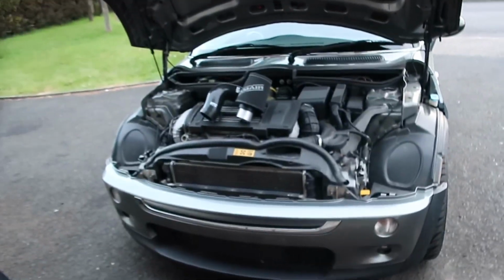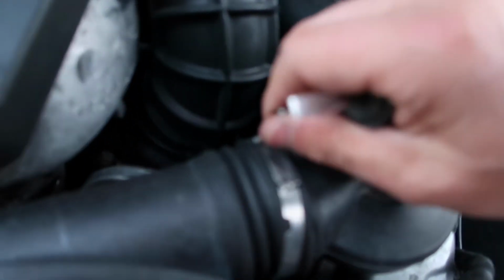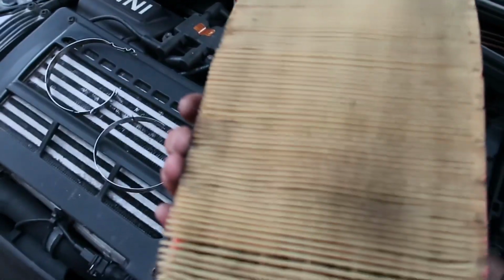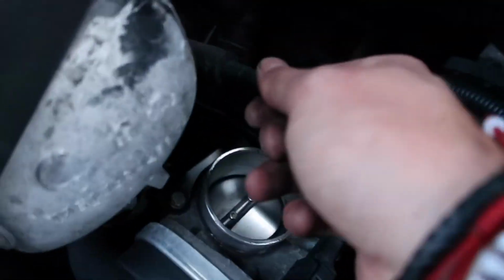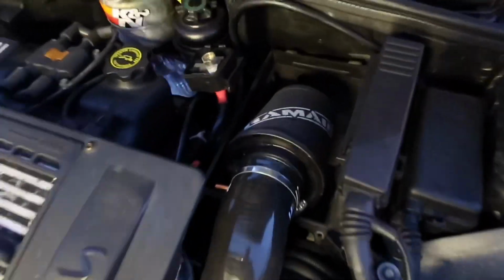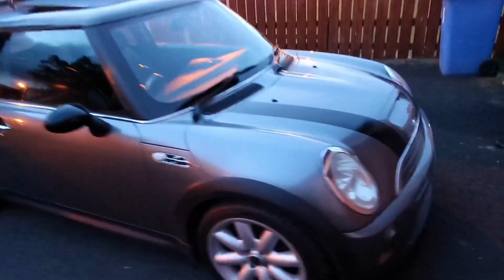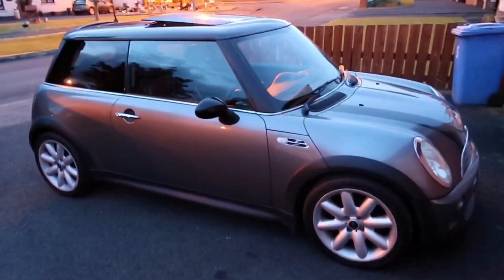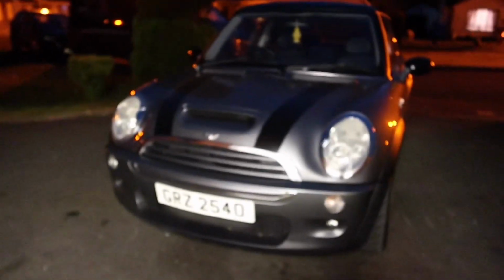Best Induction Kit for Mini Cooper S R53!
Fitting the RamAir induction kit to my R53 Mini Cooper S! The sound difference is great especially at higher revs.